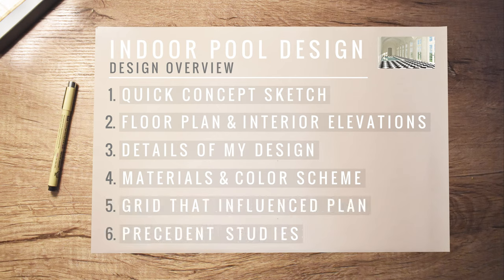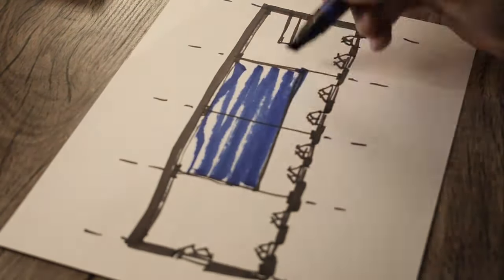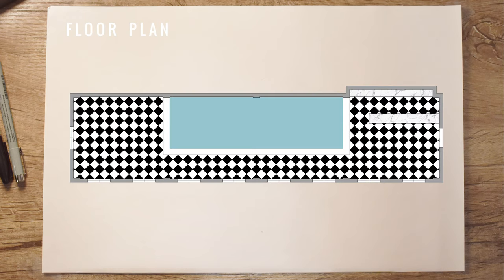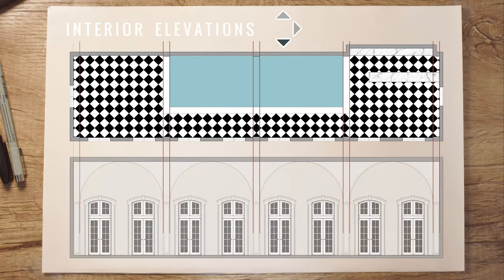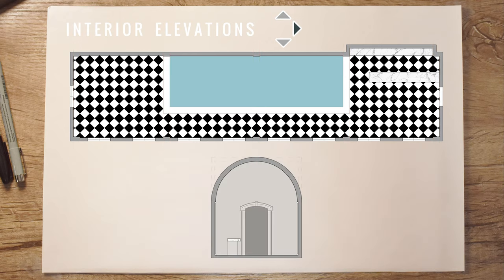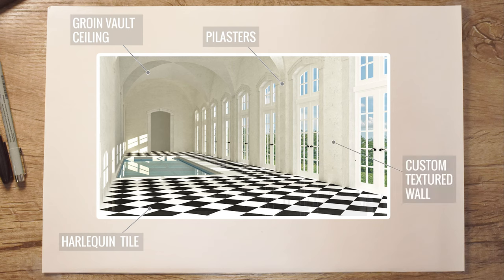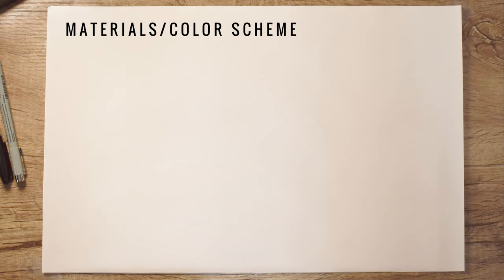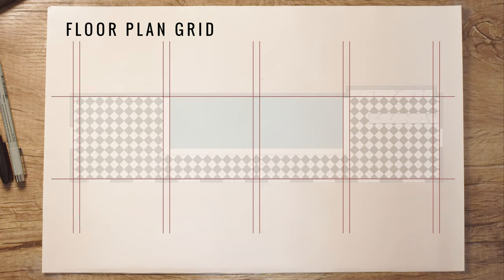Interior Design Concept | Interior Design Tips & Ideas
In this video we go over an interior design concept for an indoor pool room. We go over some interior design tips and also some interior design ideas. We start with a concept sketch and end up with some final renderings.We talk about things like pilasters, groin vaults, french doors & harlequin tile.

If you don't have Photoshop for your own computer yet you can download it

What I use to make Videos:

Prismacolor Markers

(I use all apps on the Creative Cloud)

Direct links to images used are located in images on video

My videos are for entertainment & educational purposes only